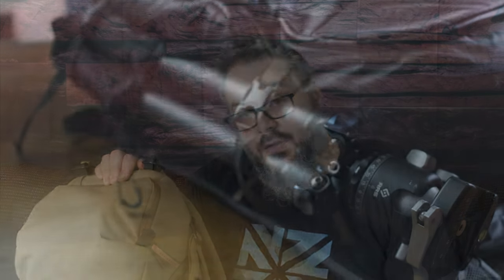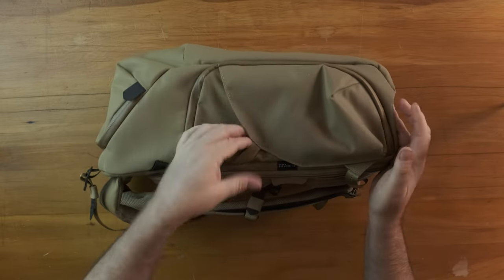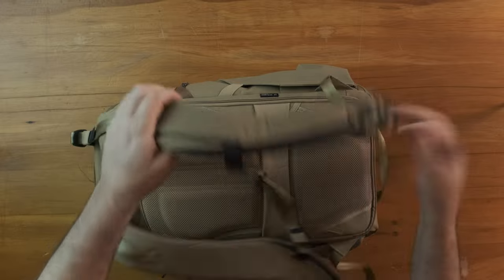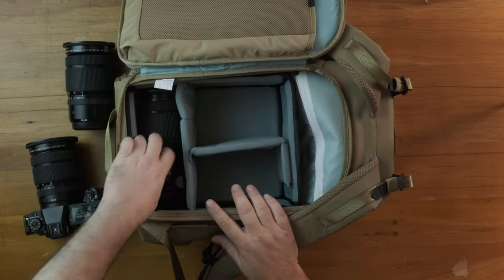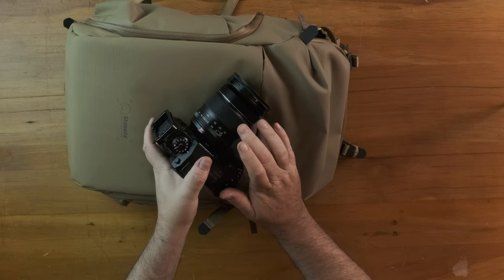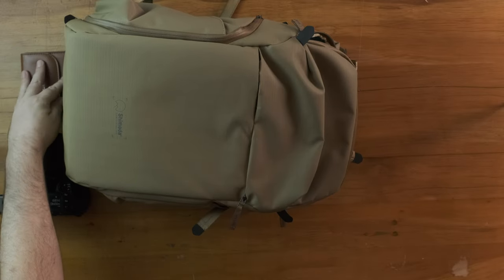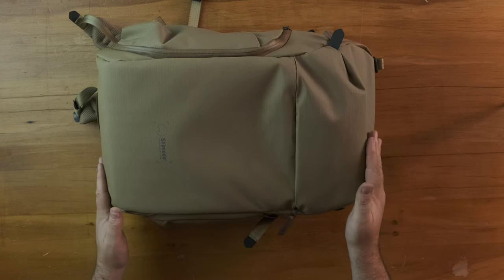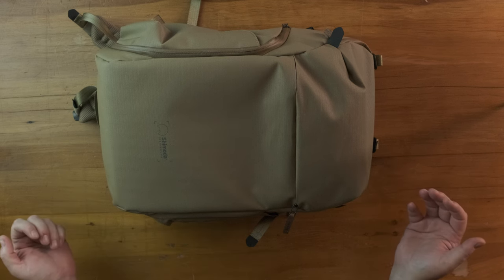Shimoda Designs Urban Explore 25L | Can it take my entire Fujifilm GFX Kit?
In this video I check out the new ​⁠@ShimodaDesigns Urban Explore 25L and see if it can take my whole Fujifilm GFX kit for Landscape Photography. While this is not a full review of the Shimoda Urban Explore - I hope it helps you fellow landscape photographers when considering your next camera bag!!

Check out the Landscapes and Astro Panoramas workshop August 9th - 12th

This video was shot on the Fujifilm X-T4 and Rokinon 24mm f/1.4 via Fringer adaptor

Gear:
Fujifilm GFX100S.
Fujinon 20-35mm
Fujinon 45-100mm
Fujinon 100-200mm
GF 1.4x t/c

Fujifilm X-T4
Fujifilm X-H2s
Fujinon XF 16-55mm f/2.8

Sirui AM-254 Tripod with A-10R Head
Sirui AM-284 Tripod with RRS BH-40LR Head
FLM CP34 II Tripod with RRS BH-40PCLR Head

Fuji GSW690III
Presspan by Freeman Lin 35mm Panoramic camera

Hi! I'm Jarred and I am an amateur photographer based in the Waikato here in New Zealand. I have been interested in this as a hobby for over a decade now and still get the drive to go out and take photos.